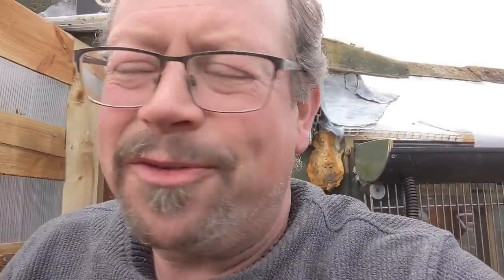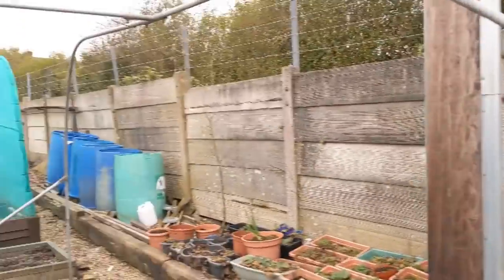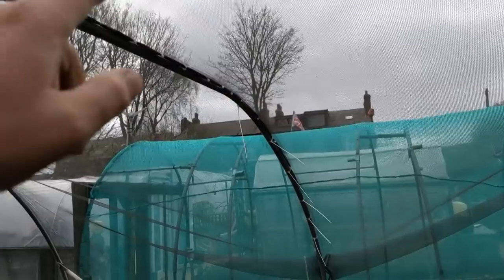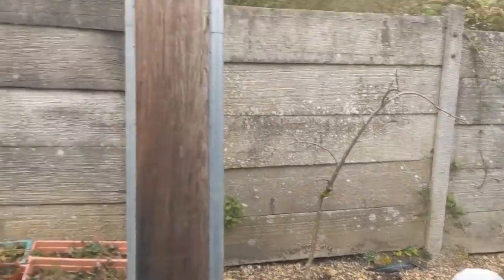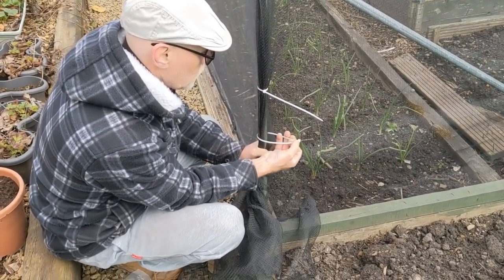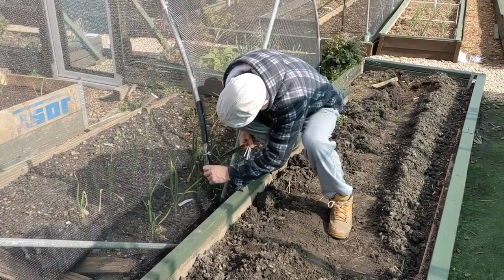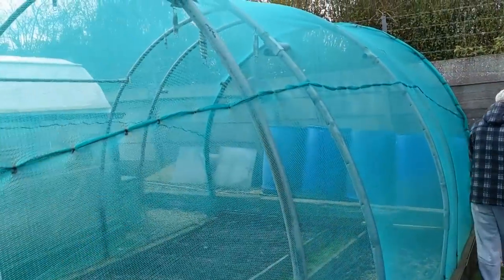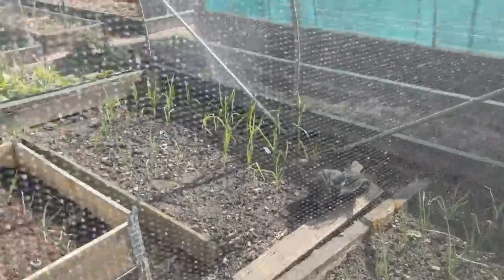Large Walk In Grow House For Less Than £100 ~ A Magical Guru Allotment Build Collaboration